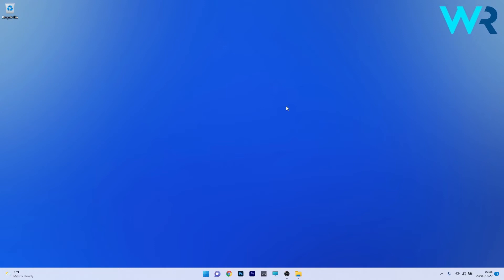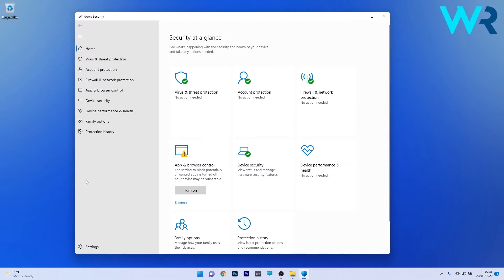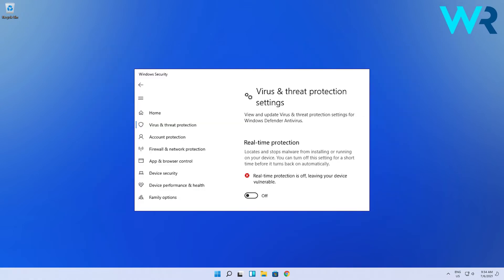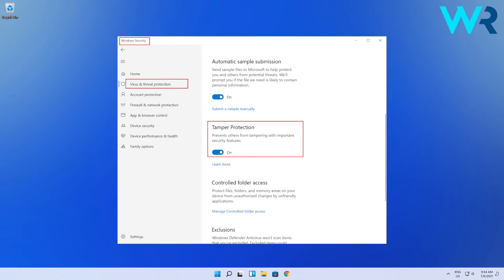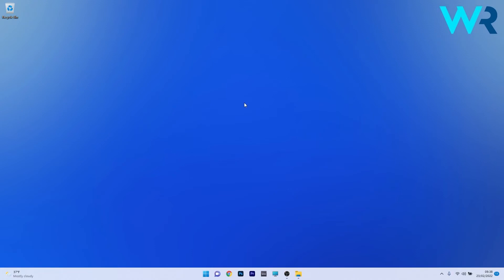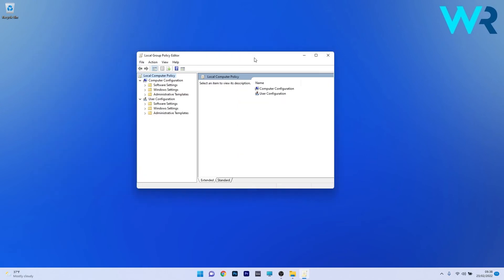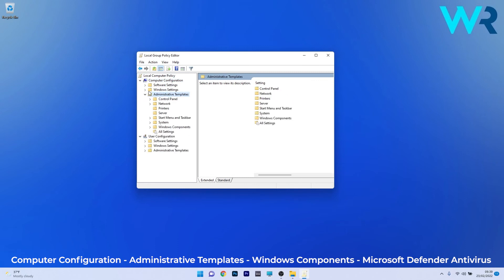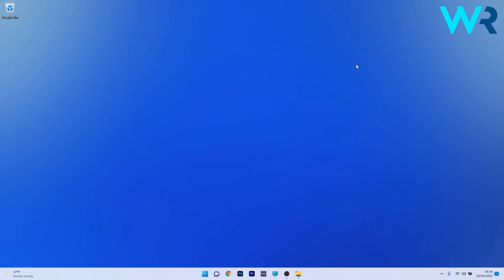How to Disable Windows Defender in Windows 11 for GOOD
| ⚙️Try Fortect to fix and optimize your PC like a Pro

Interested in How to Disable Windows Defender in Windows 11?
Windows Defender is a good antivirus, but sometimes.. it can bother some of us. So if you want to disable it for good, here's how to do it!

0:00 - Intro
0:14 - Disable Windows Defender via Settings
1:14 - Disable Windows Defender with Group Policy Editor